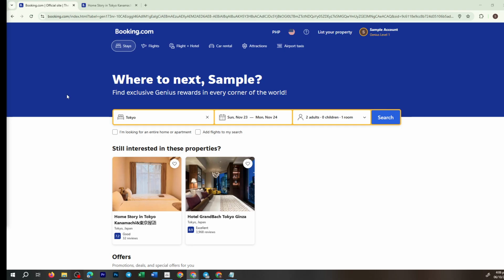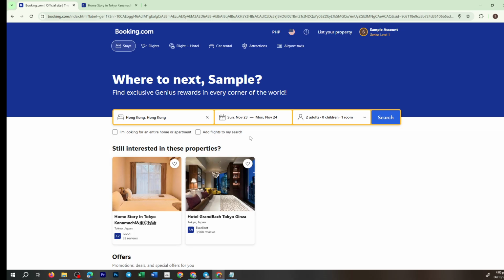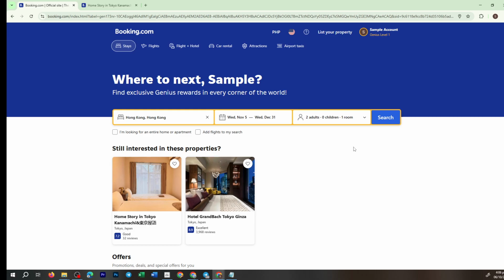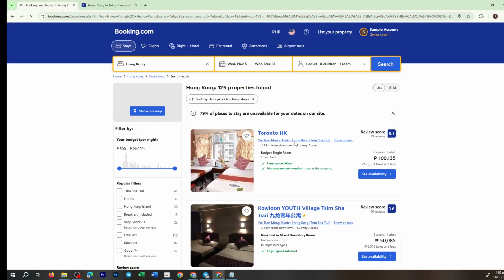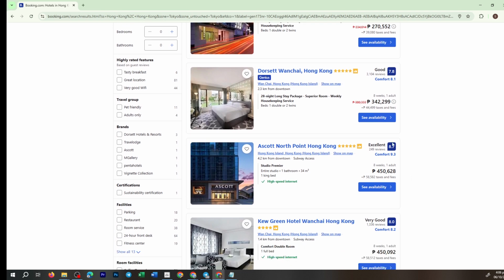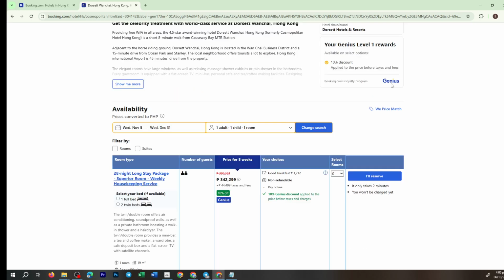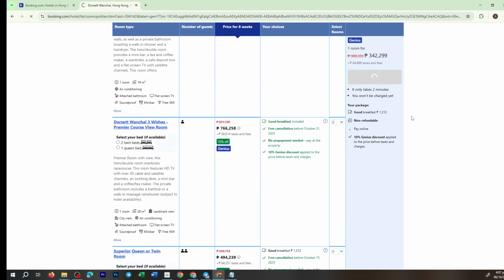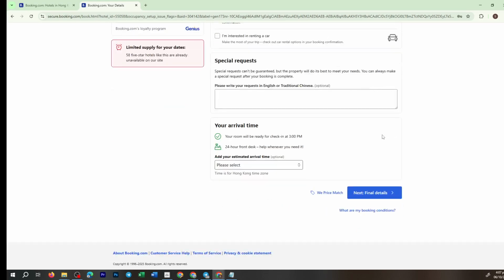How To Book A Hotel With Booking.com 2025 [2025 Guide]